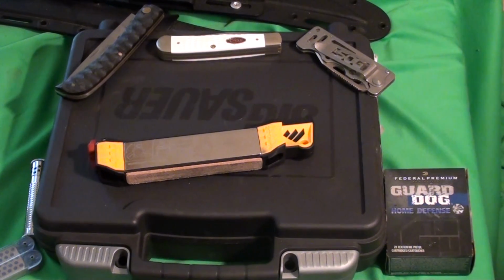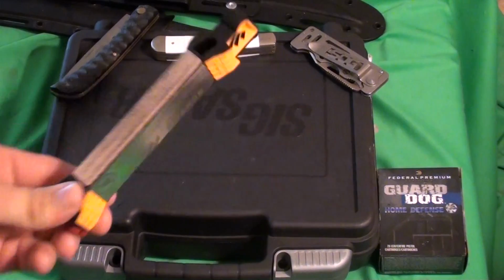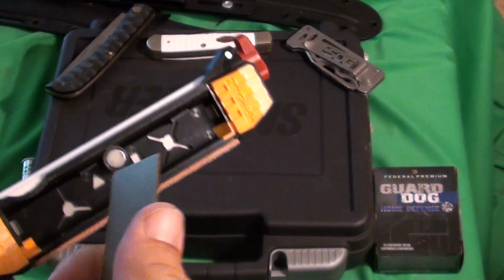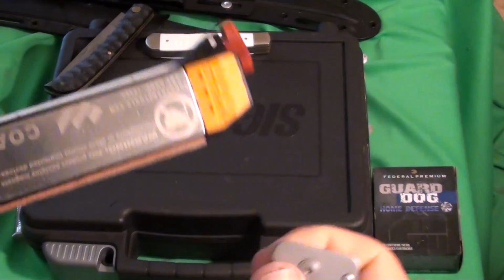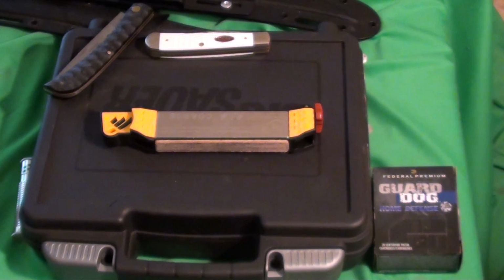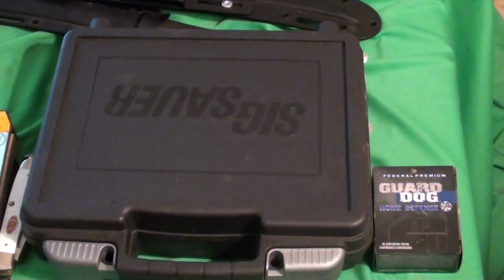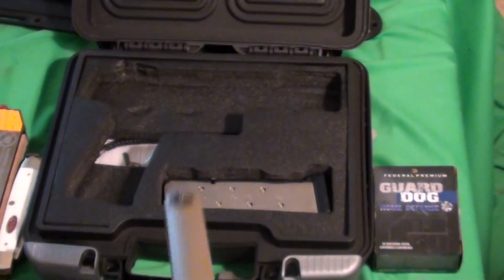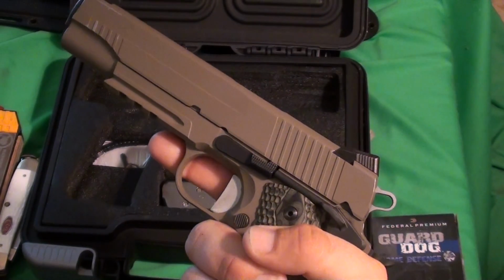work sharp field sharpener